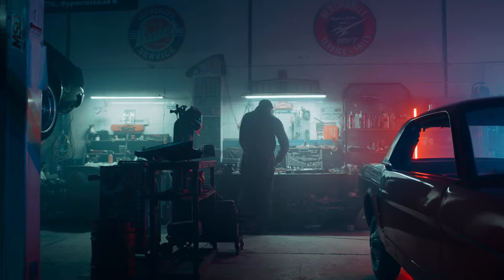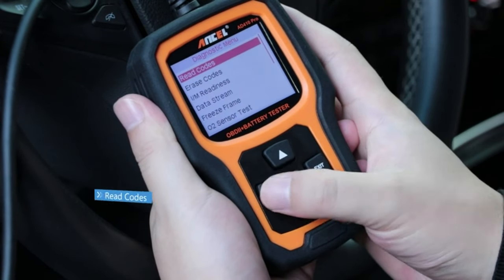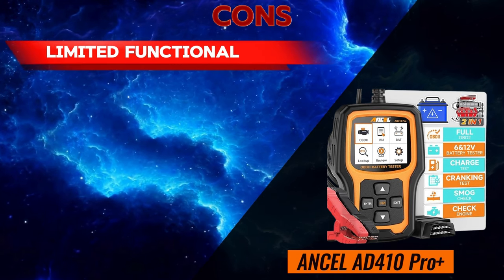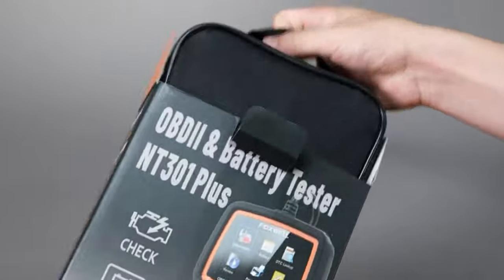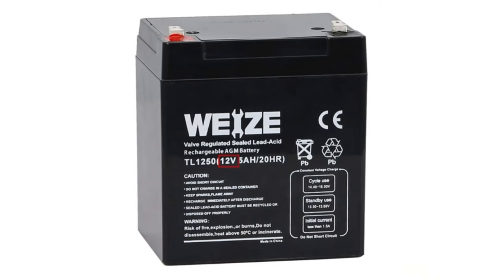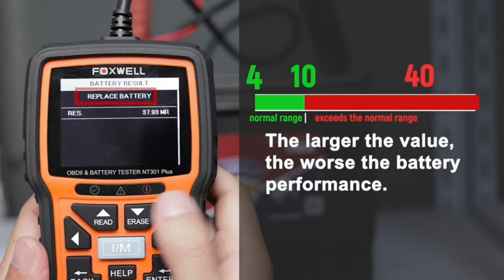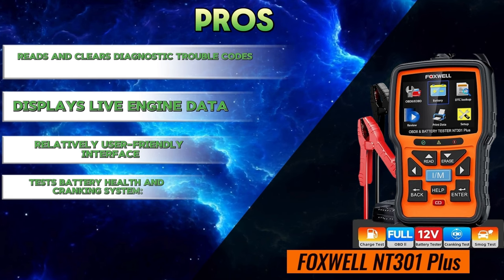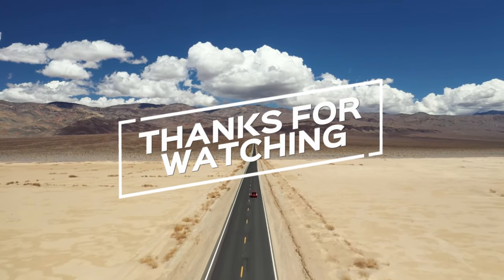FOXWELL NT301 Plus vs. ANCEL AD410 Pro+: Which OBD2 Scanner & Battery Tester Wins ?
In the ever-growing world of OBD2 scanners and battery testers, two names rise above the rest: FOXWELL NT301 Plus and ANCEL AD410 Pro+.

But which one reigns supreme? This video throws down the gauntlet, comparing their features, functionalities, and user-friendliness to determine the ultimate DIY car care champion.

Struggling with a check engine light? Want to ensure your battery's health? We'll delve into each scanner's ability to diagnose trouble codes, analyze battery performance, and provide valuable car insights.

Whether you're a seasoned mechanic or a weekend warrior, this showdown will equip you with the knowledge to make the perfect choice for your automotive needs.

Best OBD2 Scanner:

✅FOXWELL NT301 Plus OBD2 Scanner Battery Tester (AMAZON)

✅ANCEL AD410 Pro+ 2 in 1 OBD2 Scanner Battery Tester (AMAZON):

Search terms and questions you might be thinking of related to FOXWELL NT301 Plus vs. ANCEL AD410 Pro+:
FOXWELL NT301 Plus vs ANCEL AD410 Pro
OBD2 Scanner & Battery Tester Comparison
Best OBD2 Scanner for DIY
FOXWELL NT301 Plus Review
ANCEL AD410 Pro Review